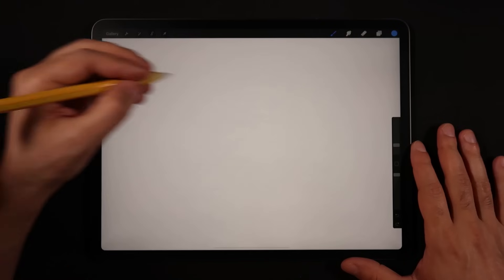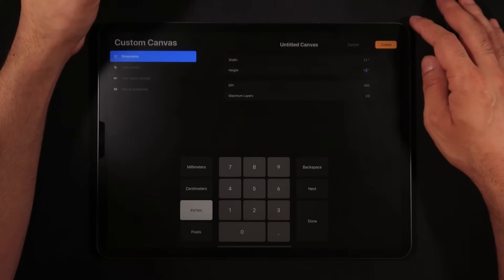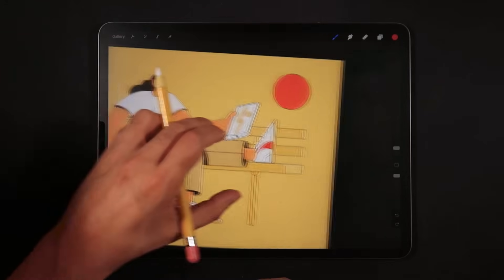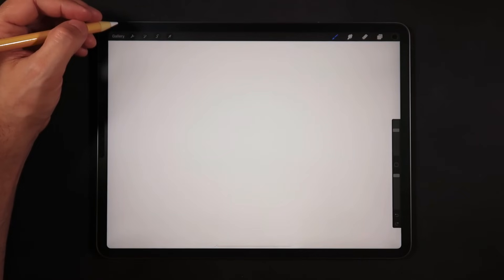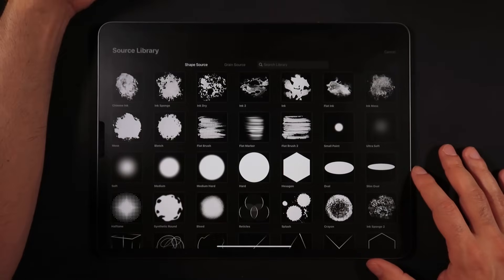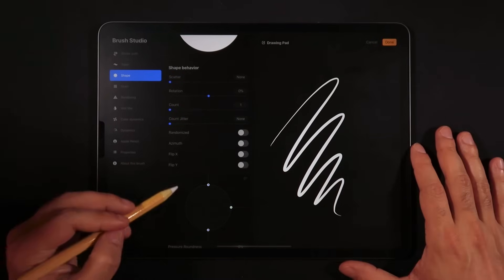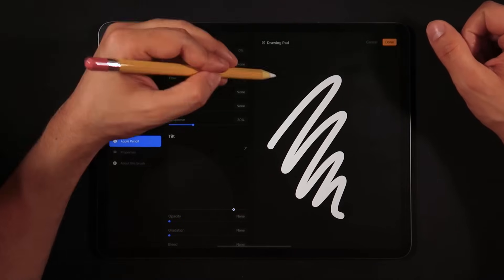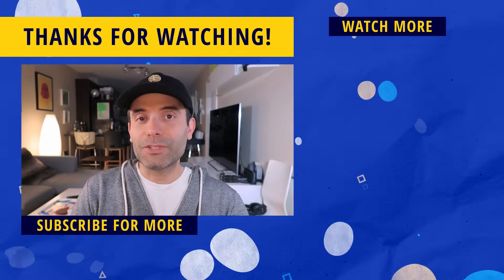Why Your Lines Look Bad In Procreate - And it's Not What You Think (Procreate Tips)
Ever wondered why your lines look bad in PROCREATE? Watch this!